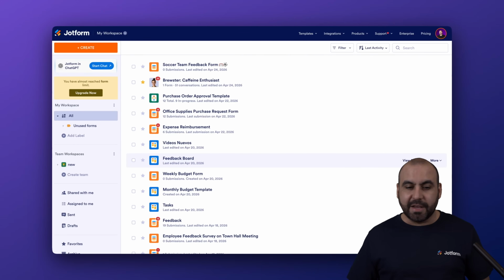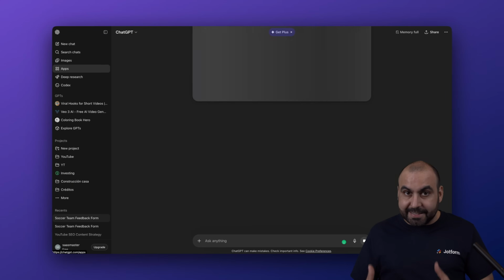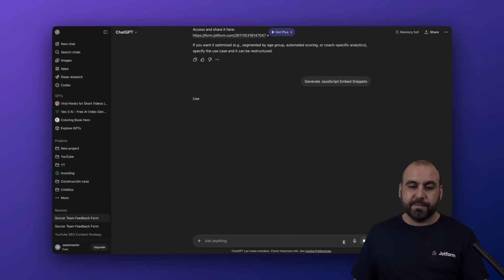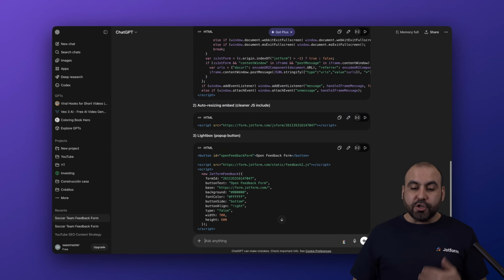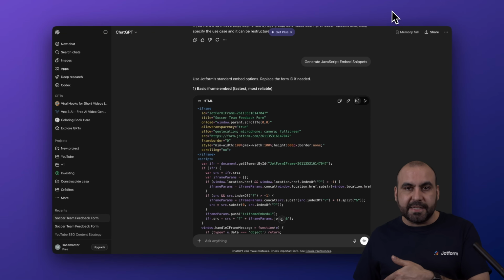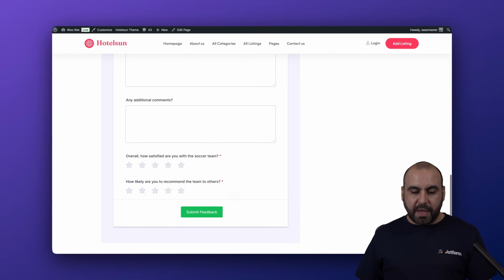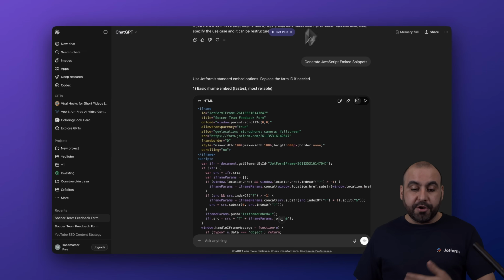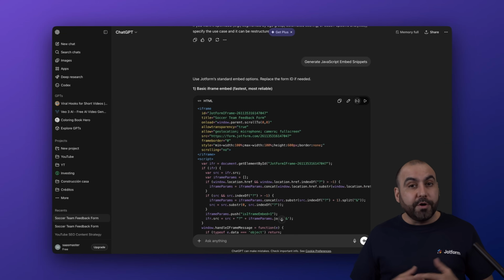How to Generate JavaScript Embed Snippets in ChatGPT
Want to generate JavaScript embed code for your form without building it manually? 💻

This video shows you how to generate JavaScript embed snippets in ChatGPT with Jotform, making it easier to create a form, request the right embed code, and add it to your website in less time.

You'll learn how to generate a form inside ChatGPT, ask for a JavaScript embed snippet, review other embed options like lightbox and floating button code, and paste the script into a WordPress HTML block to test the result.

Ready to explore how to generate JavaScript embed snippets in ChatGPT and streamline your embed workflow?

👋 ABOUT JOTFORM
Hi, we're Jotform, a full-featured online forms platform that makes it easy to create robust forms and collect important data. Check us out
00:00 Introduction
00:39 How to ask for a JavaScript embed snippet
00:55 How to review the generated embed code
01:13 How to compare other embed options like lightbox and floating button
01:35 How to paste the code into a WordPress page
01:52 How to preview the embedded form on your website
02:09 How to adjust the code with ChatGPT if needed
02:29 Subscribe to Jotform